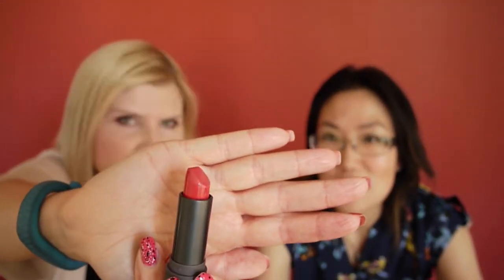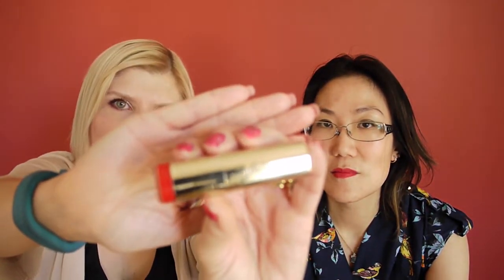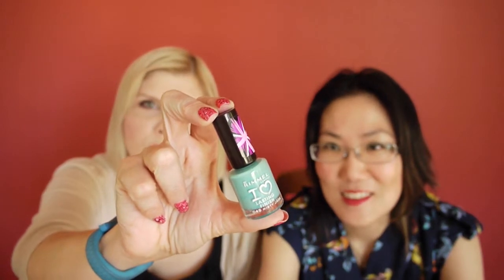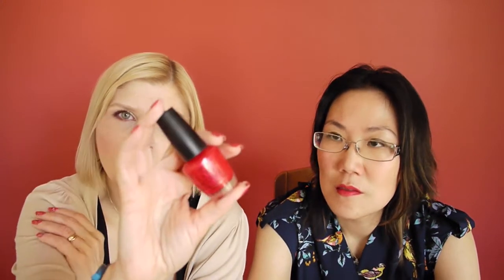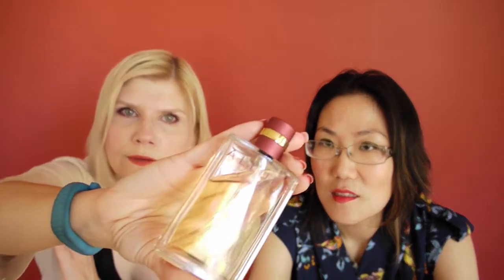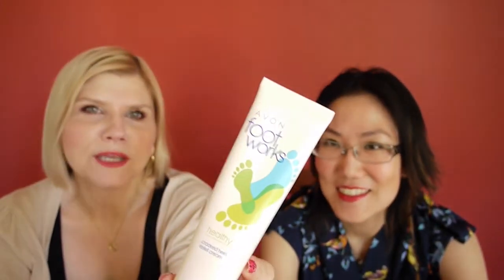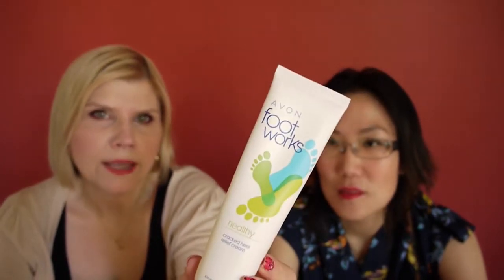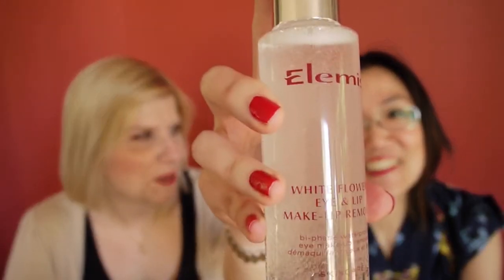Summer's Greatest Beauty Hits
Summer's over so we're talking about all our favourites from the season, including lips and nail shades, fragrance skincare and body care!

Please forgive the ANNOYING issues we had with the camera's auto focus this time. We cut out as many blurred bits as possible but unfortunately there's still a lot left behind to preserve the content  . Apologies if you feel queasy watching *sigh*

Products in order of presentation:
Bite Beauty Luminous Creme Lipstick - Rose
Revlon Lip Butter - Juicy Papaya
The Body Shop Lip Gloss - Coconut
Milani Lipstick - Flamingo Rose
Rimmel I Heart Lasting Finish Nail Polish - Misty Jade
OPI Nail Lacquer - It's All Greek To Me
Chanel - Allure Sensuelle EDP
Natio - Wellness Body Scrub
Avon - Healthy Cracked Heel Relief Cream
La Clinica - Anti-Aging Rose Hip Oil
Elemis - White Flowers Eye & Lip Make-up Remover
Ormonde Jayne - Osmanthus EDP

Twitter & Instagram:  @makingupvita

Twitter & Instagram:  @sixinchheel